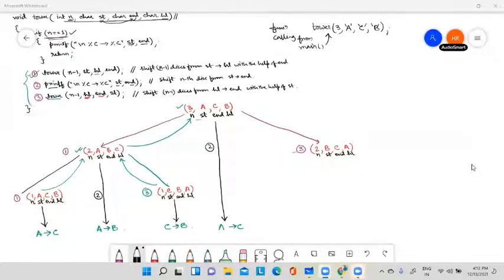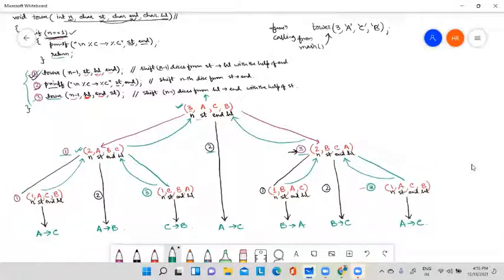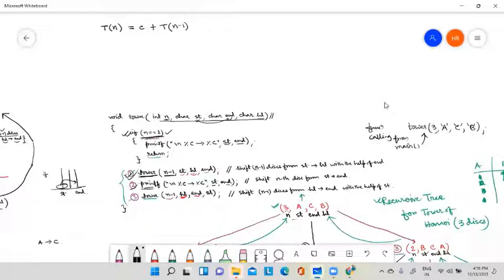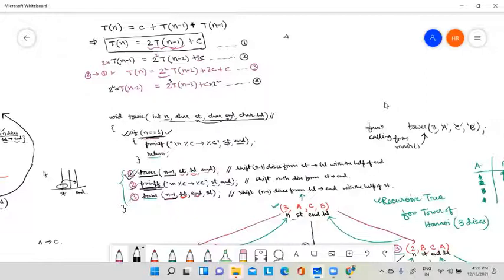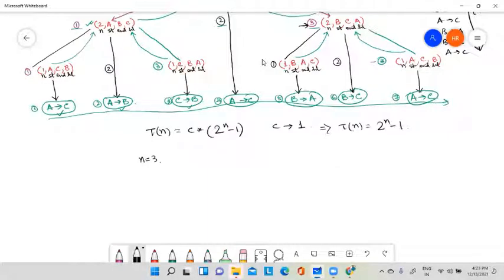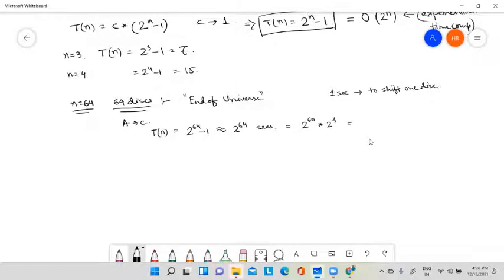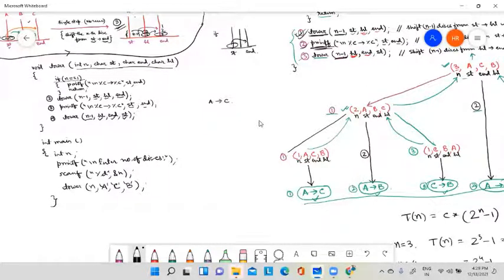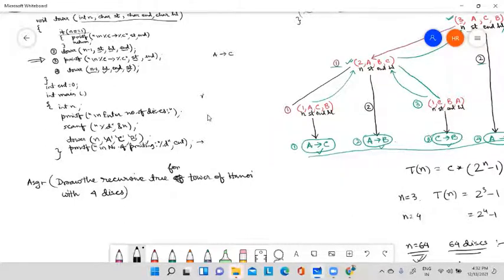Online Data Structure and Algorithm Classes-2021-cl-13.2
Stack-4-Applications: Recursion-Tower of Hanoi Complexity, cl-13.2,
Instructor: Hiranmoy Roy,
Date:- 13/12/2021